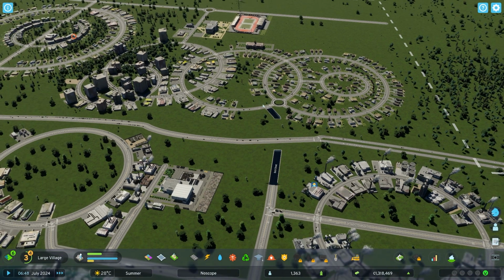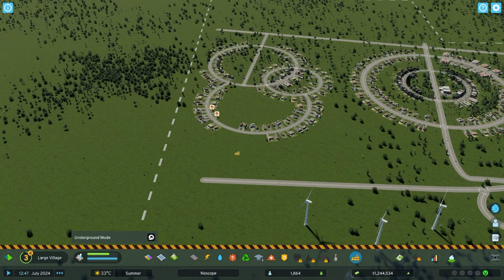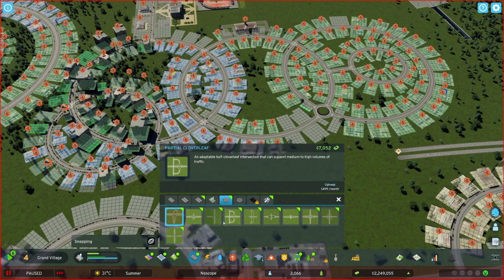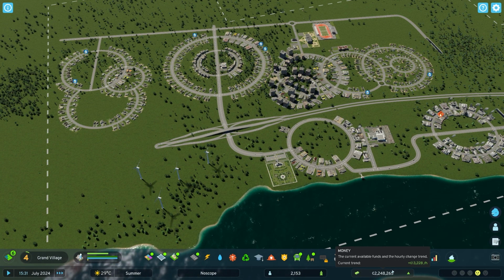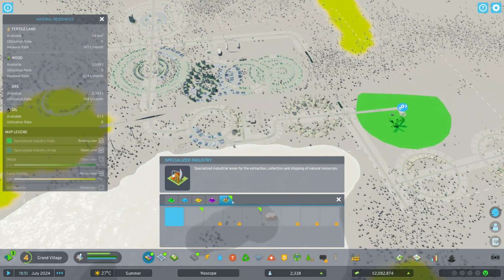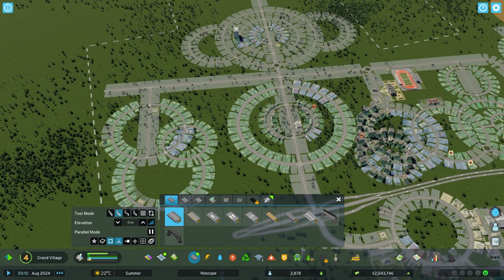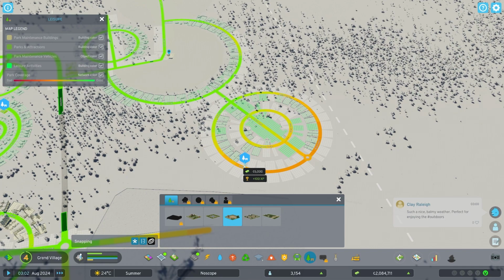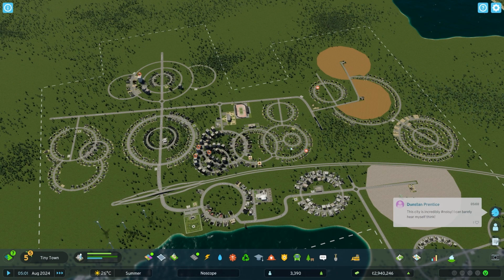Not Enough CIRCLES in Cities Skylines 2 | Part 2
Circles within circles and on top of circles! Our city is ready for a big circular expansion! As we continue to progress through the levels to unlock more and progress further the people are demanding for more circles! And weirdly, they want high density residential, but unfortunately, we are still a ways away from that - but hey, at least we have internet and mailboxes now!